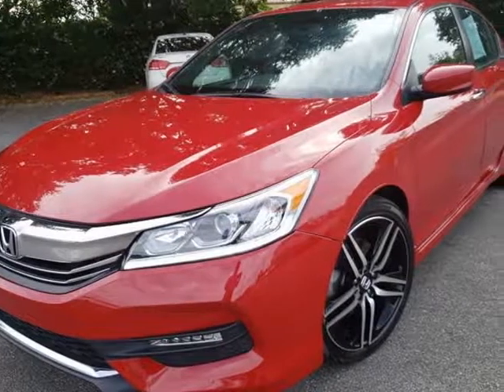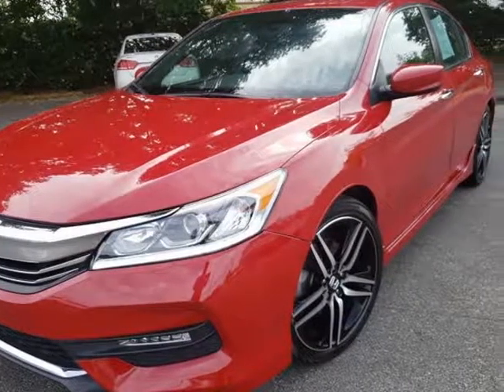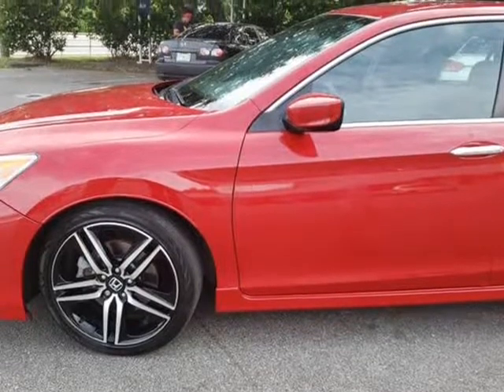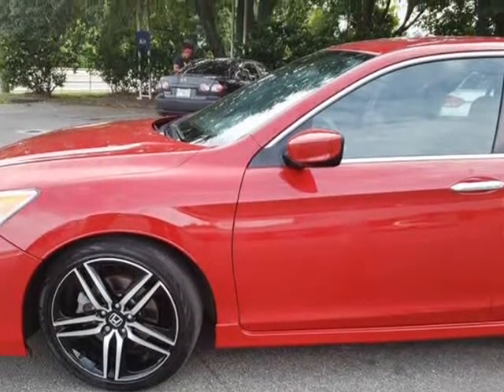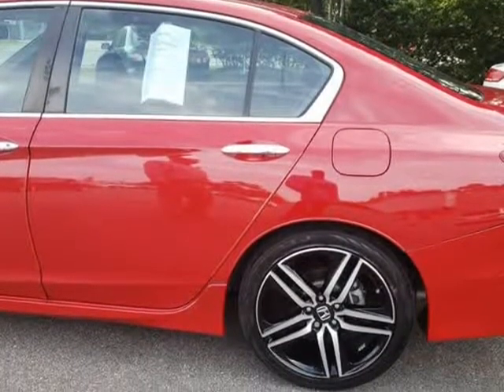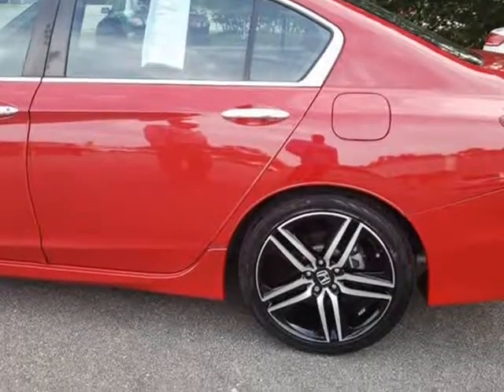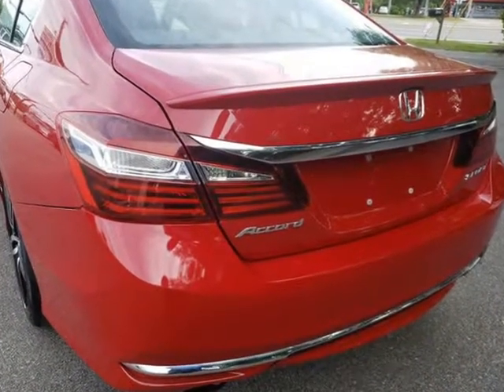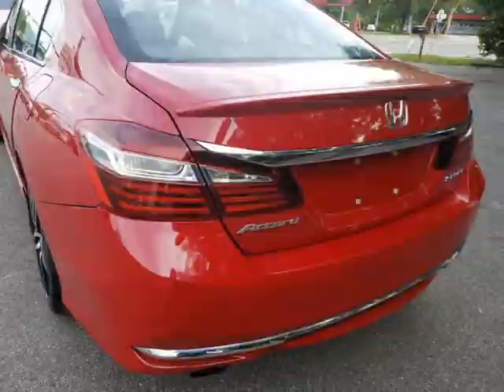2016 Honda Accord Sport 4dr Sedan CVT (Tallahassee, Florida)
Capital City Imports
4394 Blountstown Hwy
Tallahassee